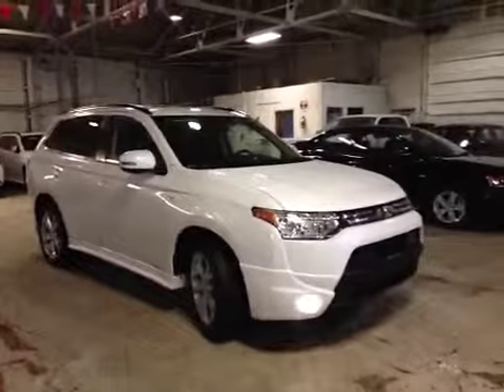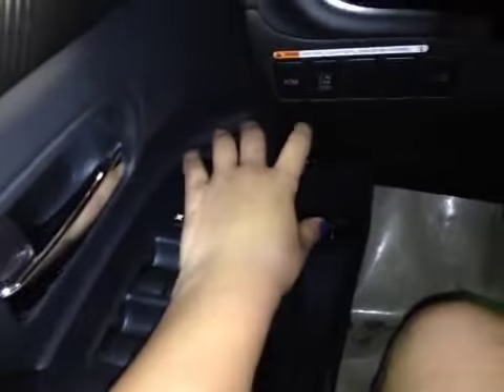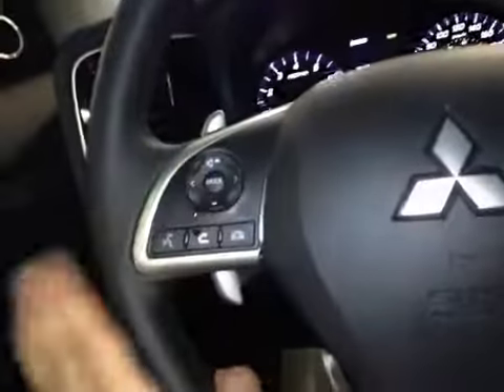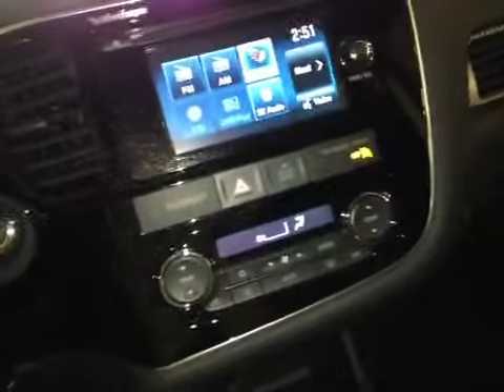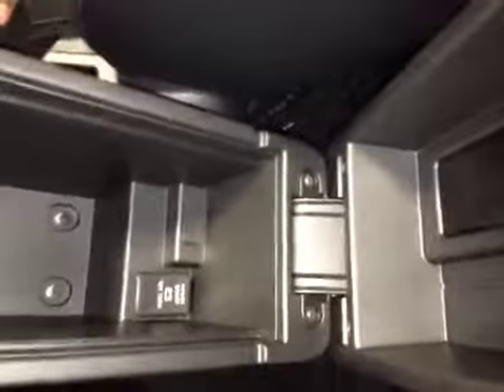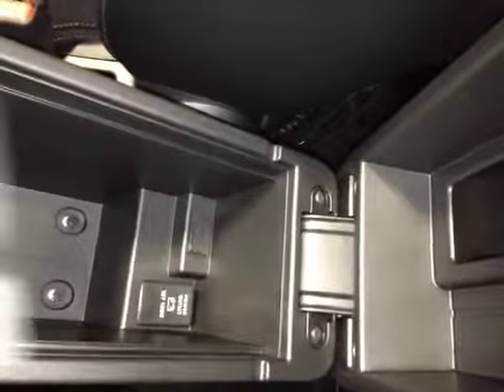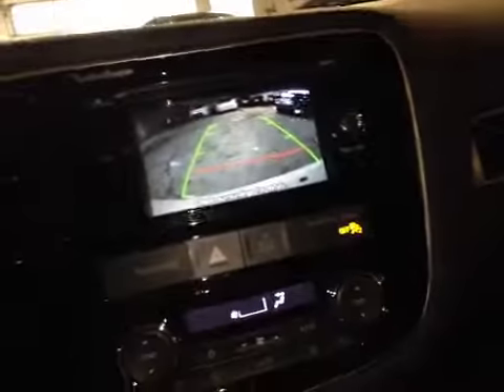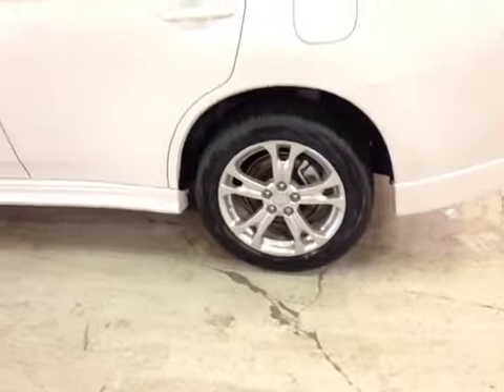2014 Mitsubishi Outlander 4WD 4dr GT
This is a  2014 Mitsubishi Outlander 4WD 4dr GT with 6-Speed A/T transmission
White color and Black interior color.

North Side Mitsubishi
9670 125A Avenue NW
Edmonton, AB
T5G 3E5